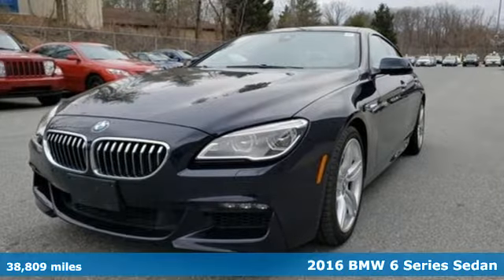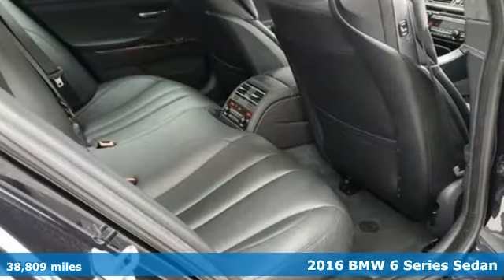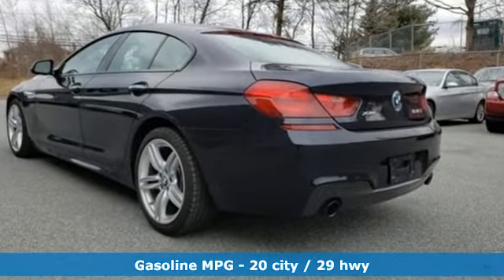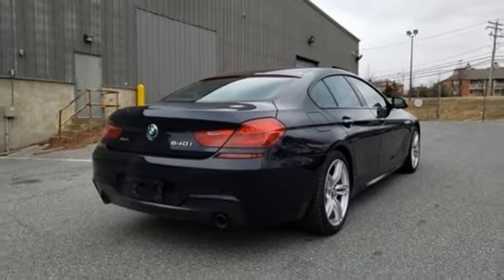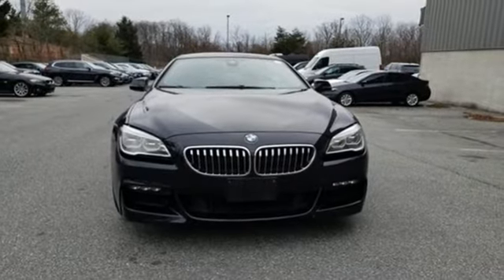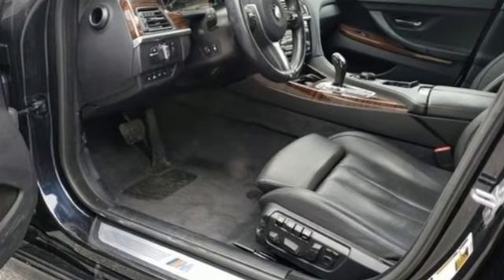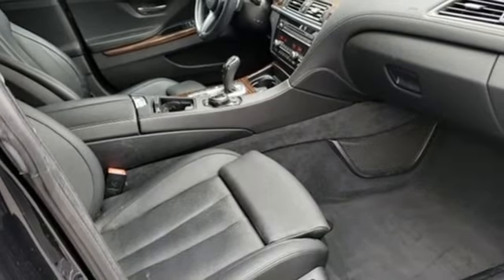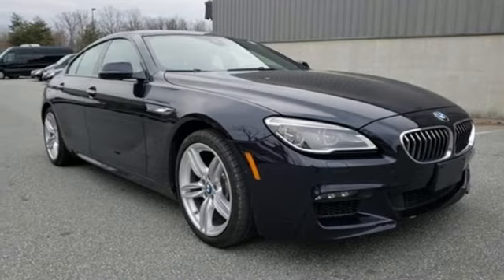Used 2016 BMW 6 Series Baltimore MD Washington DC, MD TP0691 - SOLD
Year: 2016
Make: BMW
Model: 6 Series
Trim: 4dr Sdn 640i xDrive AWD Gran Coupe
Engine: 3.0L Straight 6 Cylinder Engine
Transmission: AUTOMATIC
Color: Carbon Black Metallic
Interior: Black Dakota Leather
Mileage: 38809
Stock #: TP0691
VIN: WBA6D2C56GGT65976
FUEL EFFICIENT 29 MPG Hwy/20 MPG City! ONLY 38,809 Miles! Nav System, Moonroof, Heated Leather Seats, All Wheel Drive, iPod/MP3 Input, Satellite Radio, Turbo Charged Engine, DRIVER ASSISTANCE PLUS, COLD WEATHER PACKAGE CLICK ME! : MP3 Player, Keyless Entry OPTION PACKAGES: M SPORT EDITION harman/kardon Surround Sound System, Increased Top Speed Limiter, Anthracite Alcantara Headliner, Concierge Services, Shadowline Exterior Trim, Soft-Close Automatic Doors, M Sport Package (337), M Sport Edition (7MH), Front Ventilated Seats, Instrument Panel w/Nappa Leather Finish, Contrast Stitching, Power Rear Sunshade & Rear Side Windowshades, 4-Zone Automatic Climate Control, Head-Up Display, Without Lines Designation Outside, Wheels: 19 x 8.5 Light Alloy (Style 351M) Double-spoke, Tires: P245/40R19 All Season Run-Flat, Aerodynamic Kit, Multi-Contour Seats, M Steering Wheel, Ceramic Controls, DRIVER ASSISTANCE PLUS Speed Limit Info, Active Driving Assistant, lane departure, forward collision, pedestrian warnings, and city collision mitigation, Active Blind Spot Detection, Side & Top View Cameras, COLD WEATHER PACKAGE Heated Rear Seats, Heated Steering Wheel. BUY FROM AN AWARD WINNING DEALER: Our mission is to expedite the process by putting you in control. We provide price and payment quotes that detail and clarify any/all fees - no surprises. Our goal is to create an efficient and enjoyable experience every time you visit our dealership, BMW of Silver Spring is your local area BMW destination. DISCLAIMER: *Your additional costs are sales tax, tag and title fees for the state in which the vehicle will be registered, any dealer-installed options (if applicable) and a $299 dealer processing fee (not required by law). Prices are subject to change Every Loaner Vehicle Internet Price includes current applicable manufacturer rebates and incentives, but certain conditions apply to some of these offers. Those offers and conditions may require financing through BMW Financial Services.

Address:
3211 Automobile Boulevard